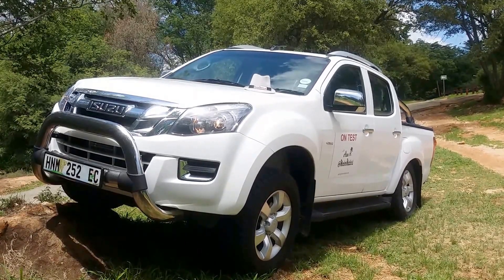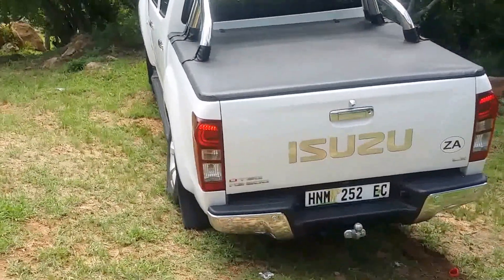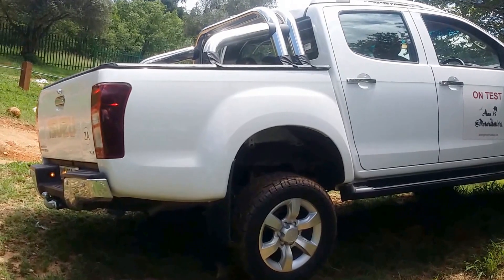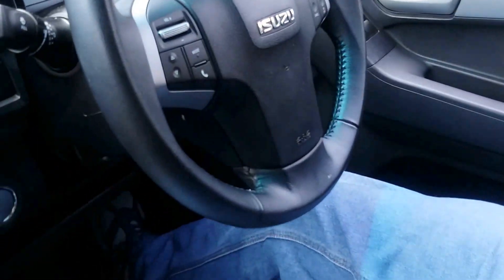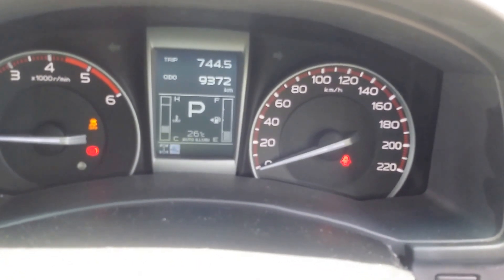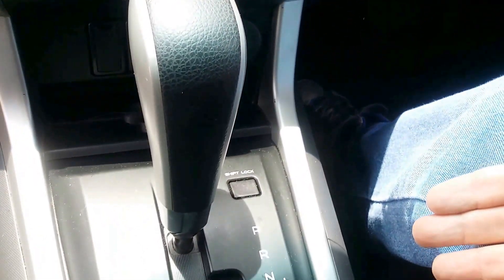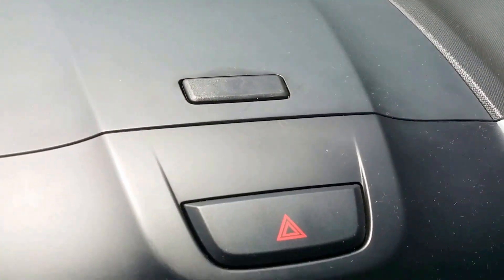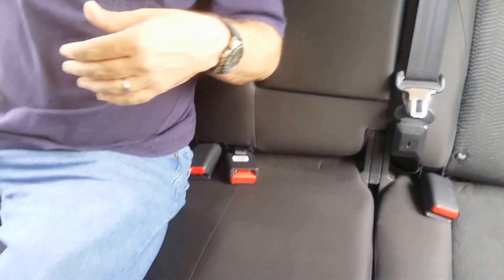Isuzu KB 300 D-teq Double Cab 4x4 Auto